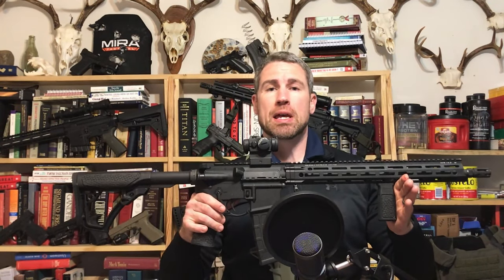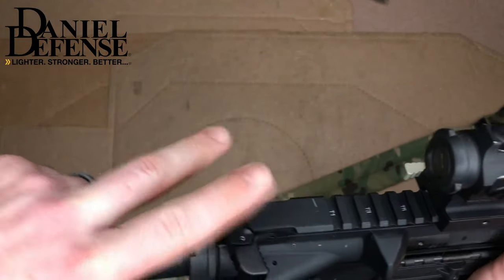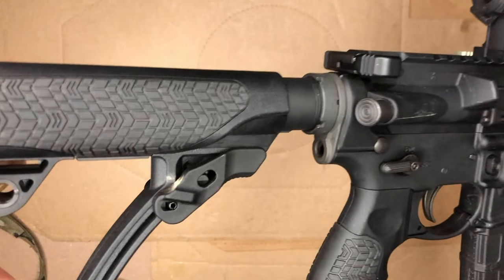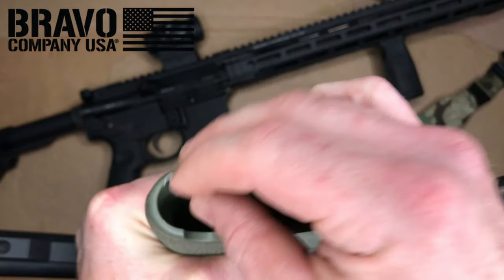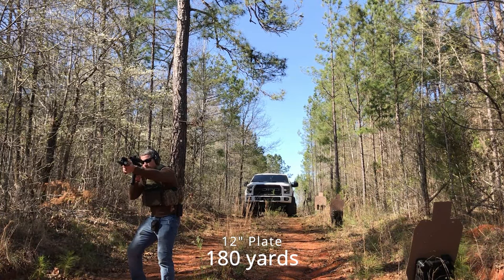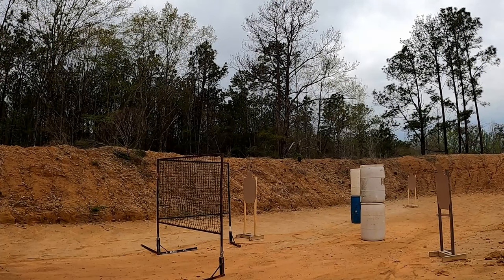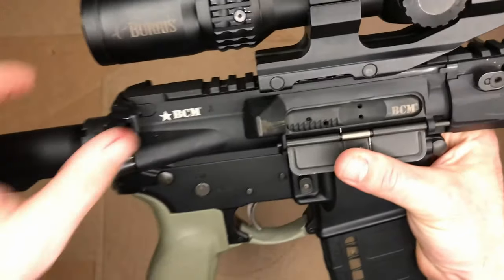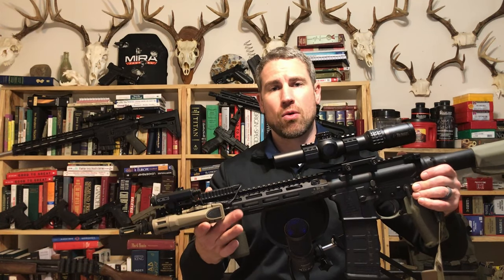BCM vs Daniel Defense: Which is better?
Range and table top comparison of the BCM and Daniel Defense platforms.  I cover the difference features both BCM and Daniel Defense have to offer, and my opinion of the BCM Recce and DDM4 V7.  When it comes to accuracy, reliability, and raw performance I find Bravo Company and Daniel Defense both close, but it the different options the two AR15 manufacturers offer that set them apart from each other.  The DDM4 series has more ambidextrous features including an ambi safety and charging handle.  BCM offers an ambidextrous charging handle, but not on all AR 15 builds.  Bravo Company also only provides a right hand safety.   Barrels, bolt carrier groups, and build materials are all high quality.